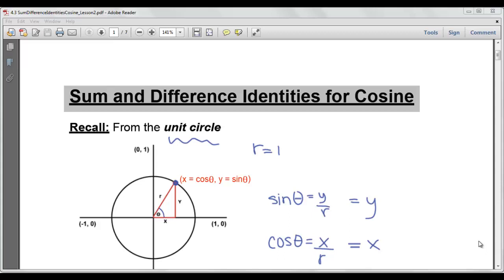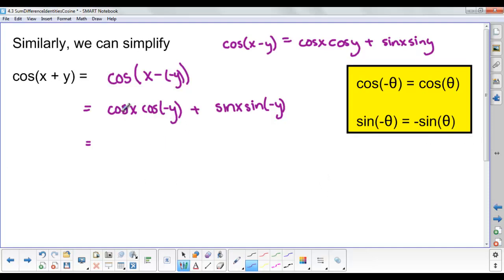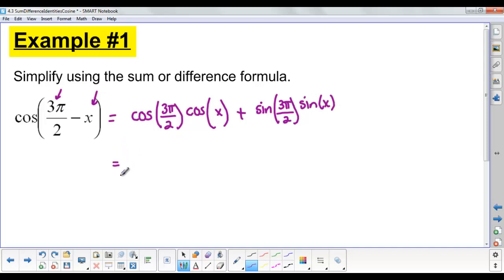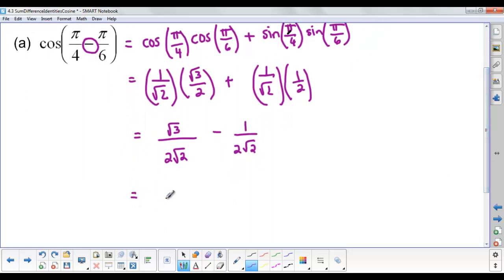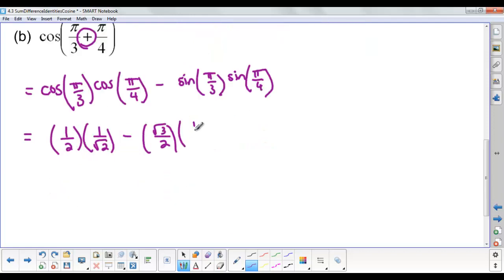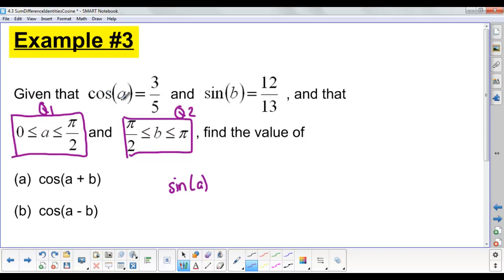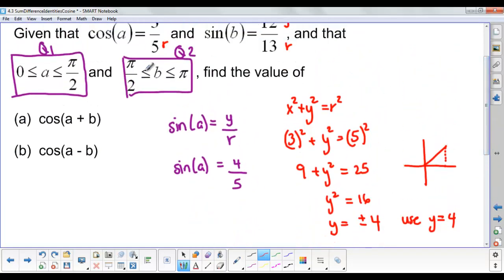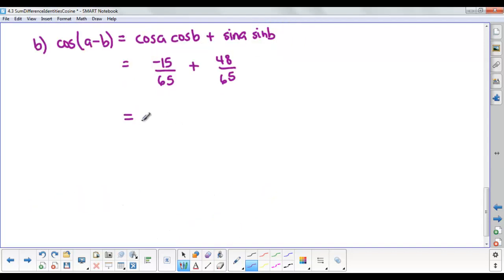(MHF4U1) 4.3 Sum and Difference Identity for Cosine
4.3 Sum and Difference Identity for Cosine